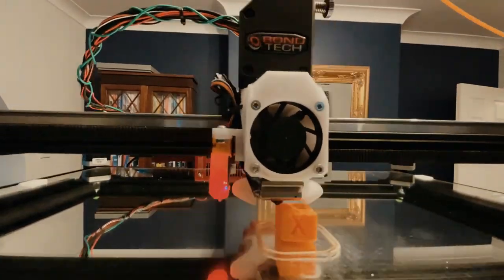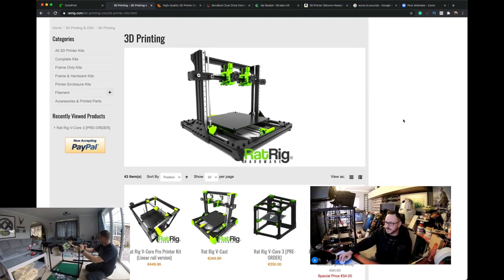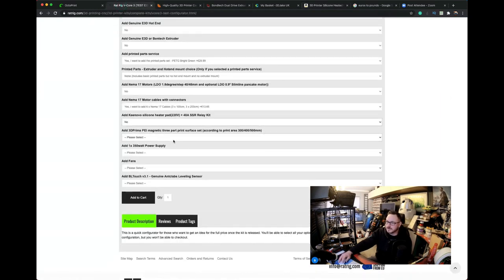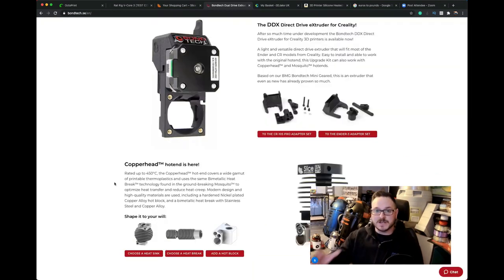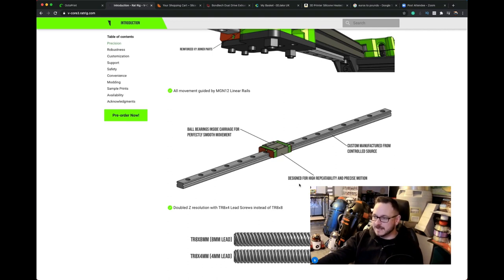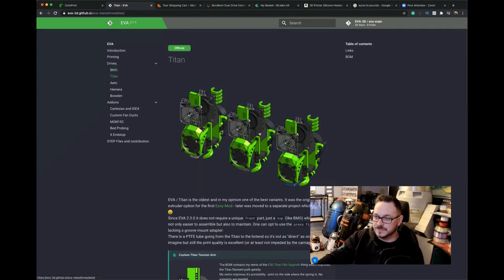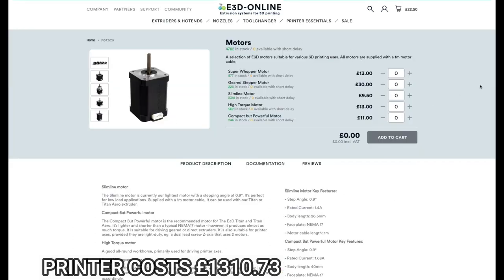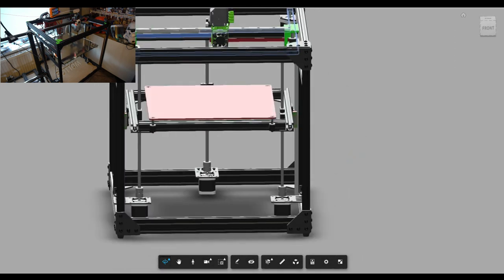Rat Rig V-Core CoreXY 3D Printer DIY CoreXY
Rat Rig V-Core CoreXY 3D Printer has now been built, back in the summer of last year I found out about this CoreXY kit and after speaking with RatRig I felt that this could be the best sort of replacement for the commonplace Creality CR10s5 that I have been using and upgrading for the past few years. It gave me the choice of all components and with the help of Slice Engineering, Bondtech and BigTreeTech I ventured onwards with this build.

Check out the latest offers over at 3DJake!
SliceEngineering parts
BondTech BMG & LGX ​shorturl.at/hxzU0

As a builder of larger prints I found that I had very limited options when it came to printers of around 500mm x 500mm I was looking for something new and with this printer, I honestly believe it will solve my previous problems.  Quality, Speed, and efficiency are key to this hobby so don't cut yourself short.

If you enjoyed the video please hit the subscribe button so I can follow up on the more popular videos that I make and it enables me to push forward with give-aways.

The links for everything I have used for this build are as follows, I'd like to know what you end up spending on your perfect 3d Printing build, so let me know in the comments.

RatRig VCore codes:
25OFFSAMPRENTICEV3 - NEW CODE 2021!
(awaiting further codes)

**Jake3D this should auto-add any discounts.

3D Printer Silicone Heated Bed - 240v 500 x 500

Geeetech PLA
Geeetech PETG

SKR 1.2 PRO (Uk)

BL touch UK

TMC 2209 UK

TMC 2226 UK

Google SKR Guide from the RatRig Pages: (Very good read)

 diy corexy 3d printer 2021 slice engineering mosquito